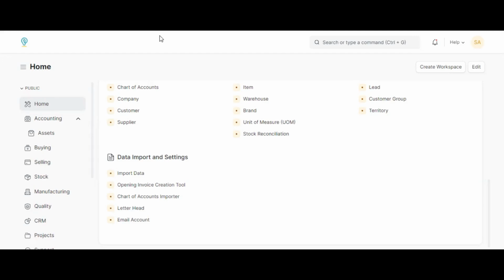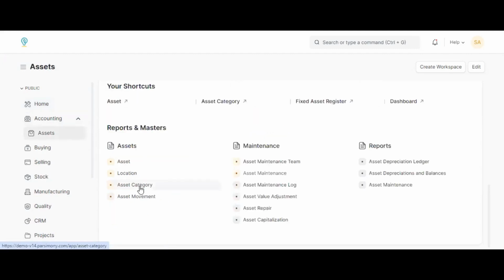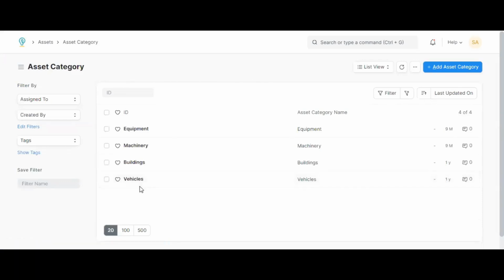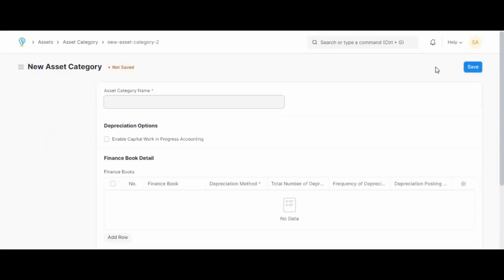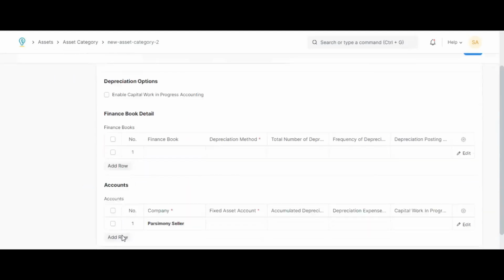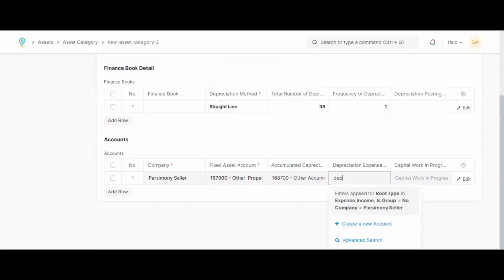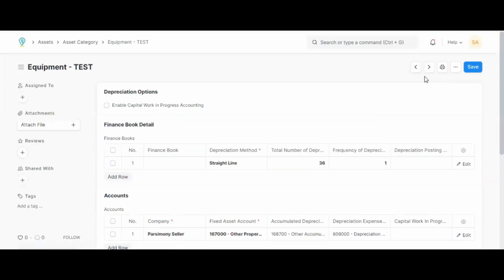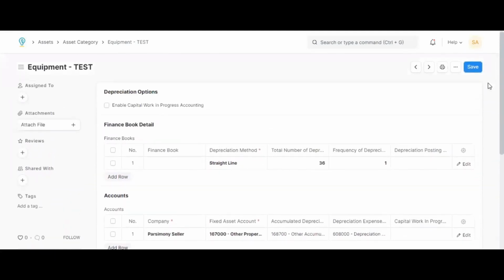Learn About Asset Category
In this tutorial, you'll learn how to effectively manage your Assets by categorizing them within the Parsimony function of the Assets tool.

Highlights

💡 Asset categories allow for organized and streamlined financial tracking.

💻 Precision in categorizing Assets is made simple with Parsimony’s depreciation method selection.

📝 Input detailed information about the Asset depreciation process and accounts.

🌟 Ensure comprehensive Asset category overview with accurate information entry.

🚀 The Parsimony function streamlines Asset Management for intuitive and efficient tracking.